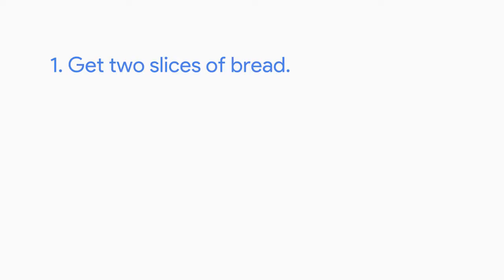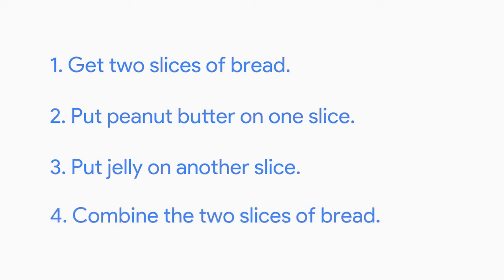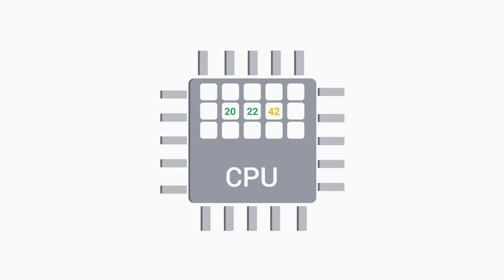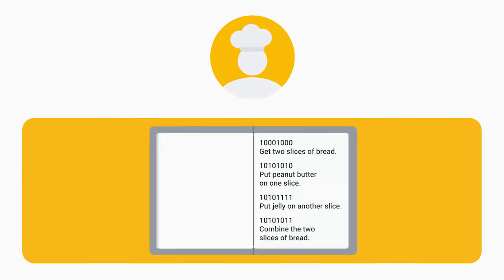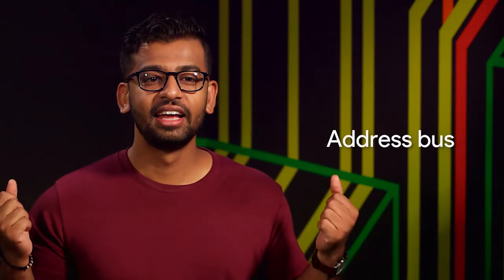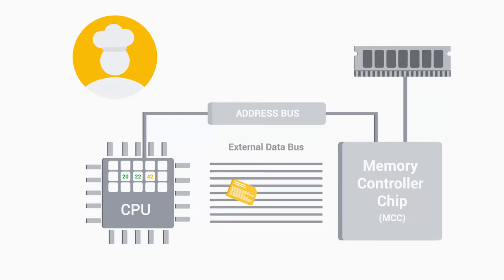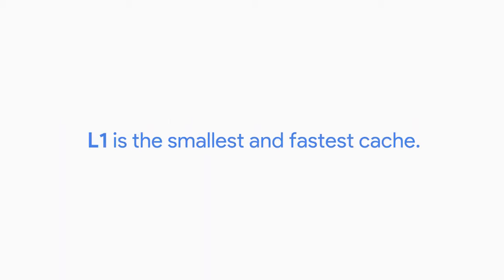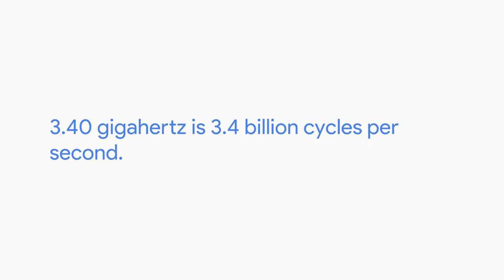Programs and Hardware lecture#17 | Part#1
Programs and Hardware